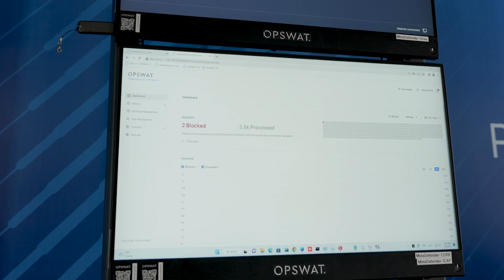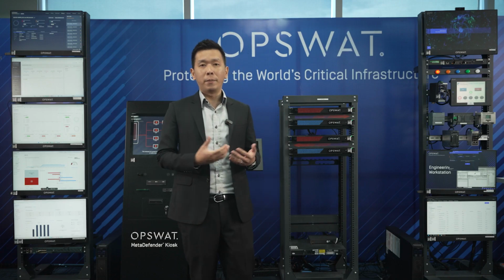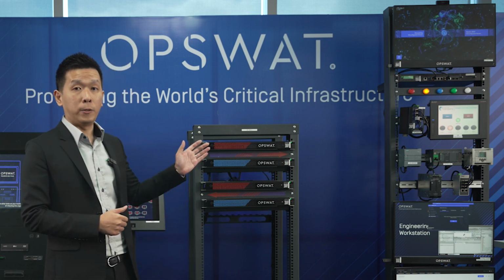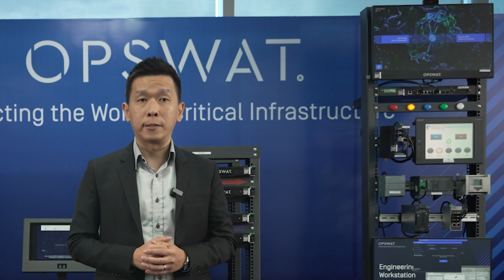OPSWAT IT/OT Platform Demo: Securing Critical Infrastructure | Jeremy Giam, Regional Sales Manager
In this video, OPSWAT explains its mission to protect the world's most critical infrastructure across both Information Technology (IT) and Operational Technology (OT) environments. Critical infrastructure includes essential systems like water, energy, financial services, and manufacturing, where cybersecurity is vital to prevent disruptions.

OPSWAT's cybersecurity platform offers multiple layers of defense, from asset inventory management to secure file transfers and remote access security. It features tools like MetaDefender for multi-AV scanning, Content Disarm and Reconstruction (CDR) for malware prevention, secure storage solutions, and firewalls to protect OT assets like PLCs and HMIs. Additionally, the platform ensures compliance and safety in IT environments by scanning files, securing email, and protecting endpoints during remote access.

Whether it’s scanning removable media, securing file transfers, or defending against zero-day vulnerabilities, OPSWAT ’s comprehensive suite of tools ensures critical infrastructure remains safe, secure, and compliant.